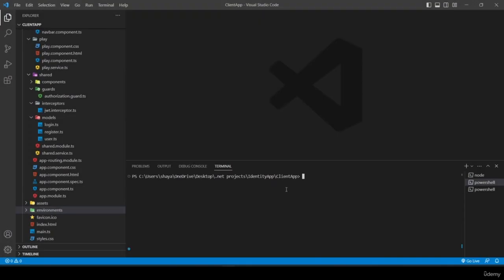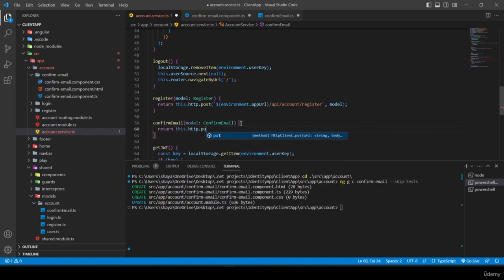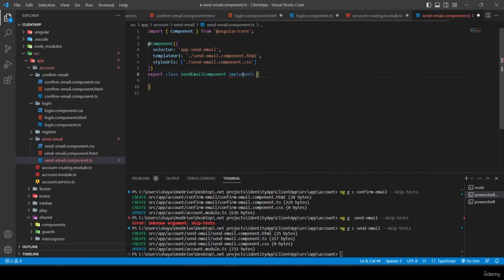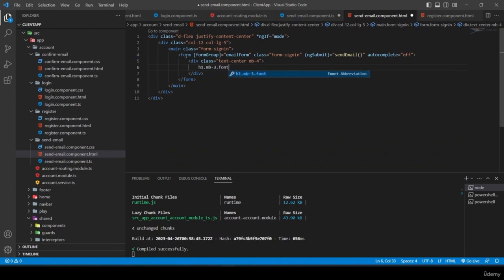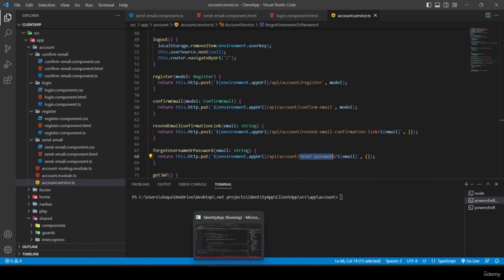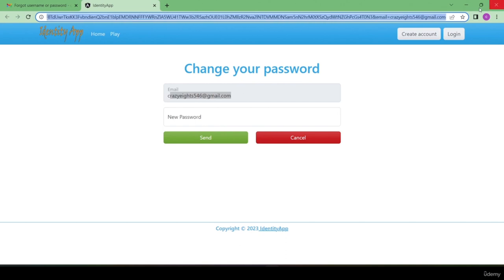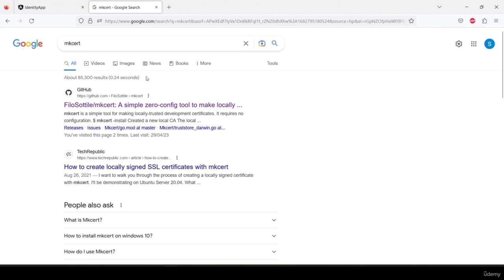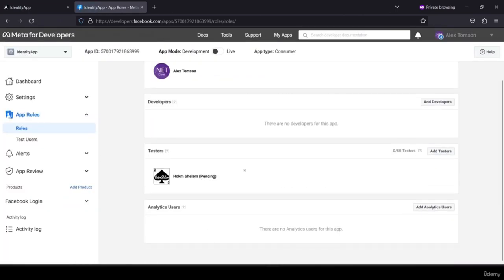ASP.NET Core Identity with .NET (Web API) and Angular (Part 2/3)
Learn how to create a web application using .NET 7 Web API and Angular 15 to implement full fledge of ASP.NET Core Identity

ASP.NET Identity is a powerful authentication and authorization framework that helps you manage user authentication and access control for your web applications. In this comprehensive course, you will learn everything you need to know to implement secure user authentication and authorization using ASP.NET Identity.

In this course we will create a web application using .NET 7 (Web API) as server side and Angular 15 as Client side from scratch and implement and handle a fully functional user registration, login, email confirmation, and many more.

Starting with the basics, you'll learn how to create and configure user accounts and roles, and how to use JWT authentication providers to secure your web application. You'll also learn how to customize the authentication process to fit the specific needs of your application, including integrating with external authentication providers like Facebook and Google.

From there, you'll dive deeper into authorization and access control, exploring how to implement role-based authorization, how to secure resources to add an extra layer of security to your application.

Throughout the course, you'll work on hands-on exercises and projects, putting your new skills into practice and designing and building real-world applications that demonstrate your mastery of ASP.NET Identity. By the end of this course, you'll have the knowledge and skills you need to confidently implement secure user authentication and authorization in your own web applications.

    Build a complete real-world application from scratch
    ASP NET Core Identity using .NET 7 (Web API) as Server side and Angular 15 as Client side
    JWT Authentication and Authorization with Roles and Policy
    ASPNET User manager, Role manager and Signin manager
    Entity Framework Core, Migrations, Seed database
    Implementation of user registration, login, email confirmation, forgot username or password, reset password
    Signup and signin to the application using Google and Facebook account
    Develop user interface, create form, angular components, services and communicate with API
    Angular auth guard, role base restriction
    Admin panel, to create and edit members, Lock and Unlock members
    Deploy and publish the end product of the web application to Azure